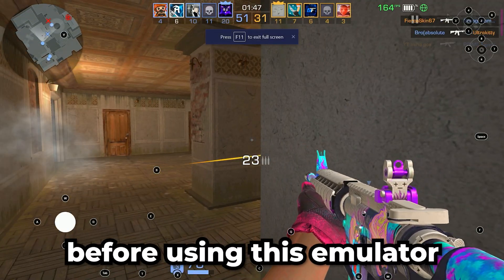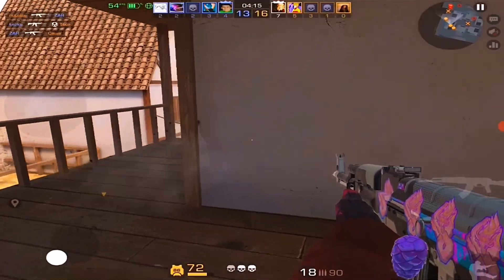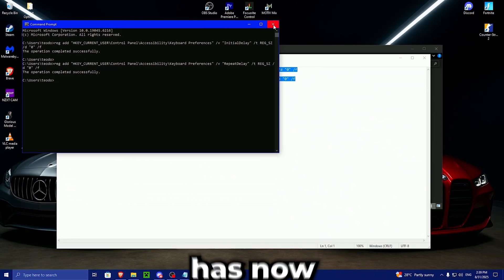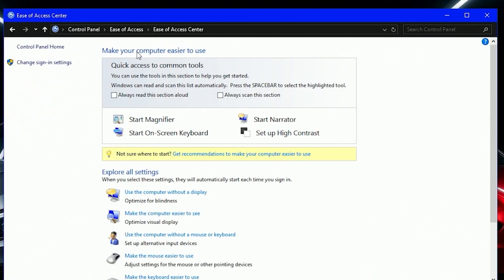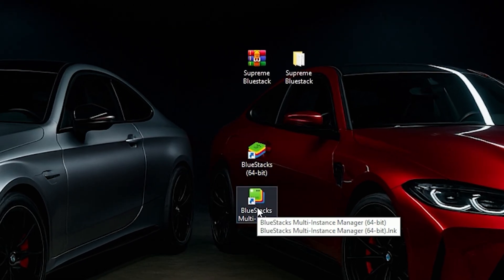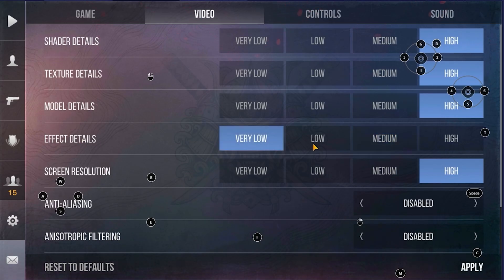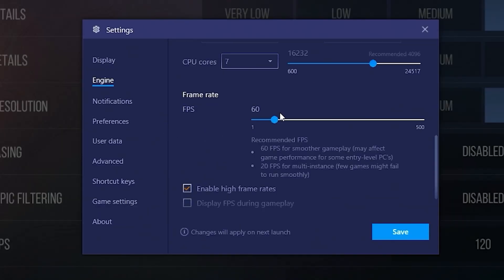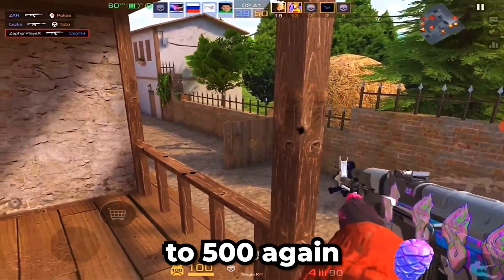How To Get 500+ FPS in Standoff 2 on PC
In today’s video I am going to show you How to Install Standoff 2 on PC with 500 FPS Enabled, Unlocked, so that you can play with higher fps, being unlimited, lower delay by having more fps and I will fix mouse delay and keyboard delay with some optimizations that will be found in here. Many of you wanted me to show How to get rid of delay and have more fps on Bluestack on Standoff 2, and that video is this one, hopefully I fixed all of the problems, including how to solve Hyper V error for standoff 2 and bluestack, by showing the tutorial from that website. I gave the 500 FPS Bluestack emulator for Standoff 2 in my discord server!

► ⏱️Chapters:
0:00 Intro
2:06 Before Gameplay
2:40 Common Mistakes
3:38 Installation Guide & KB Optimizations
4:46 Hyper V Error Fix
5:06 Bluestack Installation
5:51 Mouse Delay Optimizations
7:14 Bluestack Settings
9:59 How To Enable 500 FPS
11:10 Short Q&A
11:57 Outro

► RECORDING/EDITING:
🎥Recording: OBS Studio with Elgato - Game Capture 4K60 Pro Mk2
💾Editing: Lumafusion

► ⚙️SETTINGS:
Soon